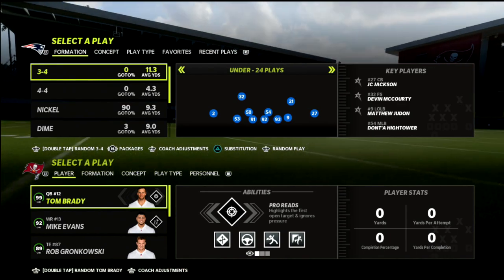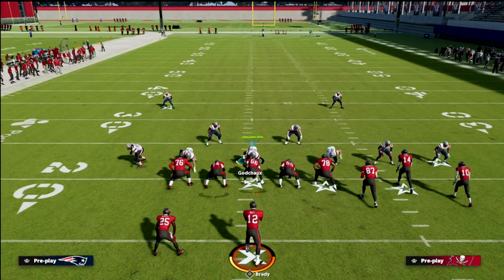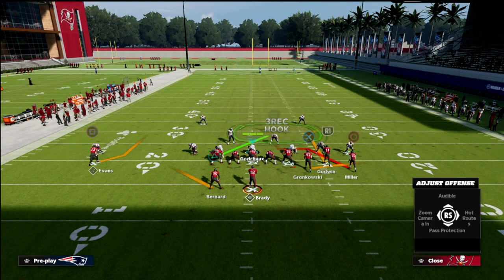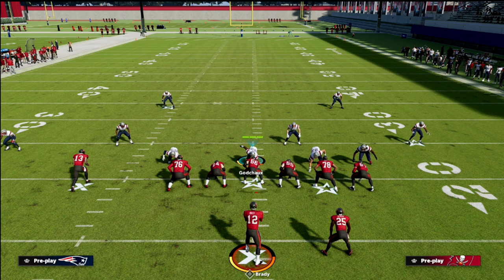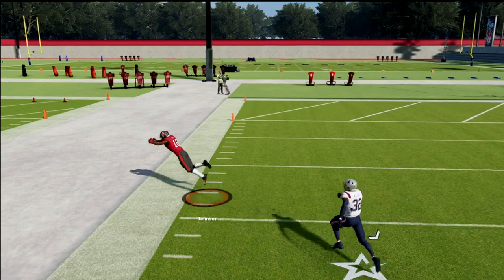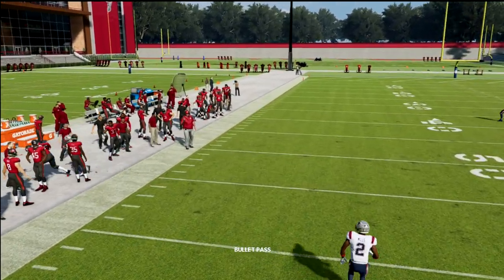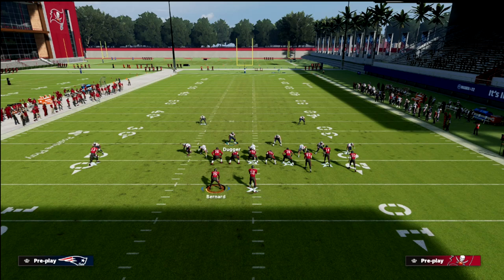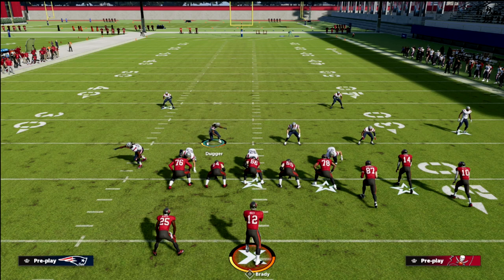The MOST Important Zone No One Talks About In Cover 6| Madden 22 Defensive Tips